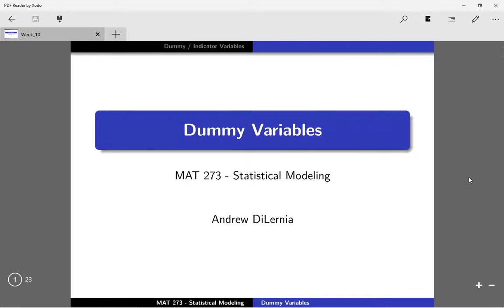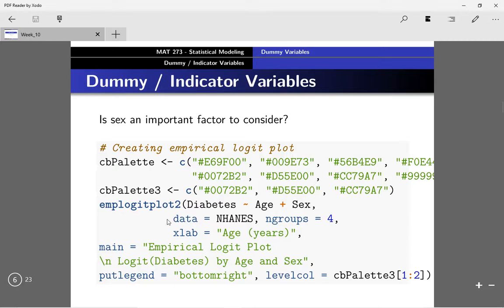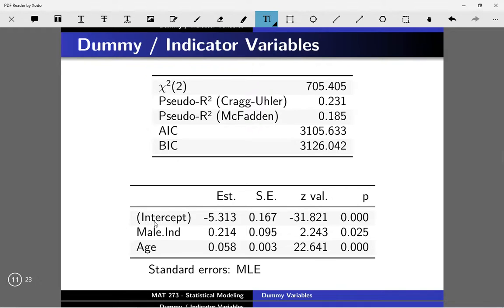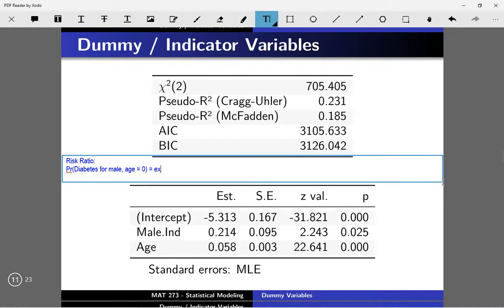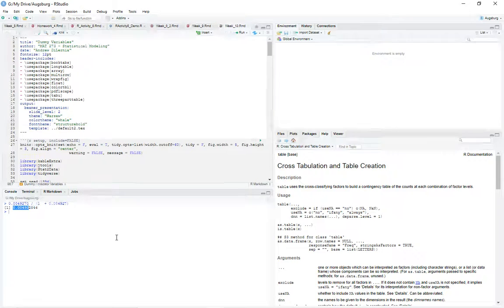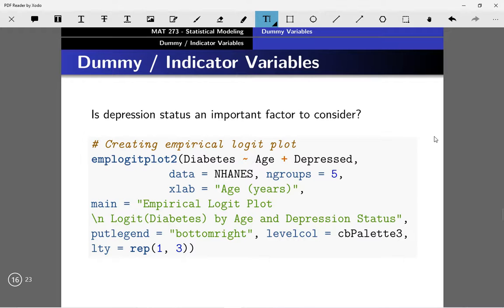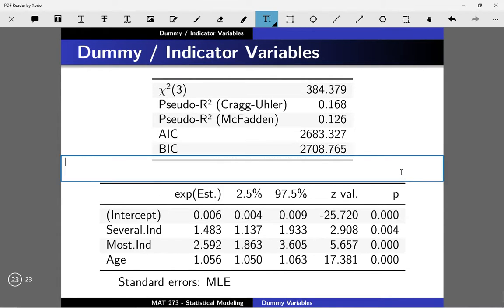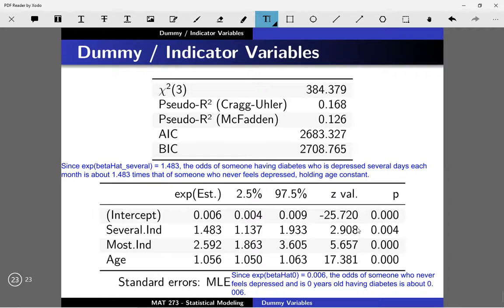Week 10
Dummy / indicator variables for multiple logistic regression